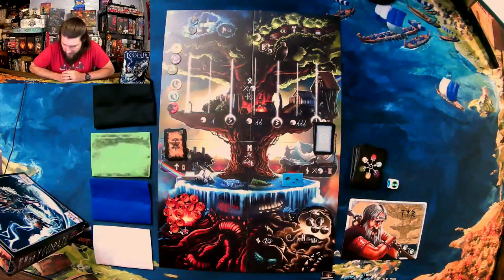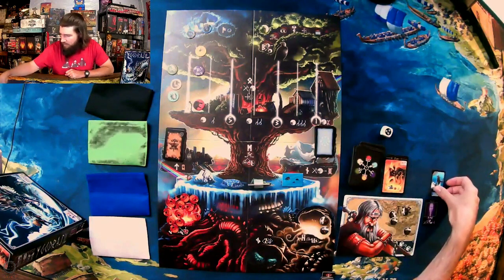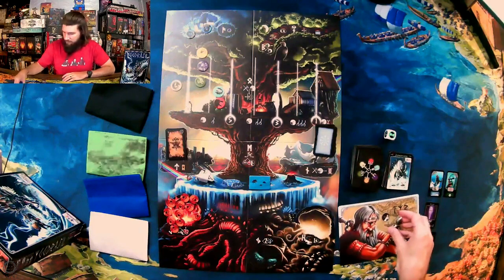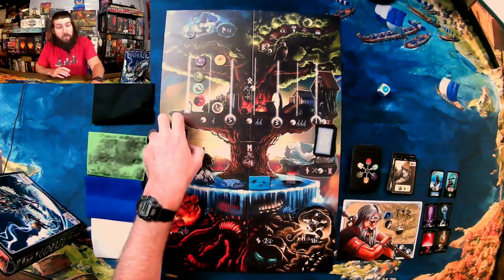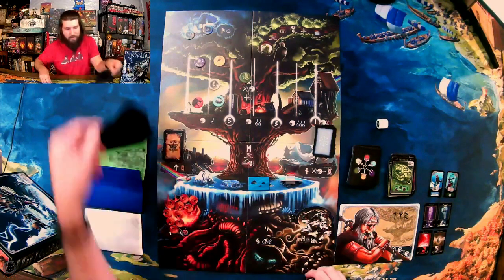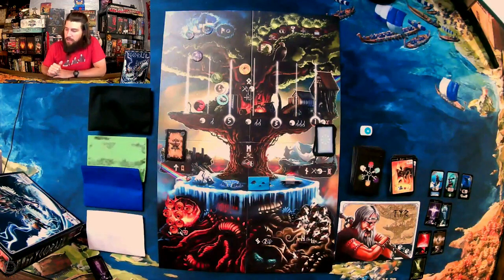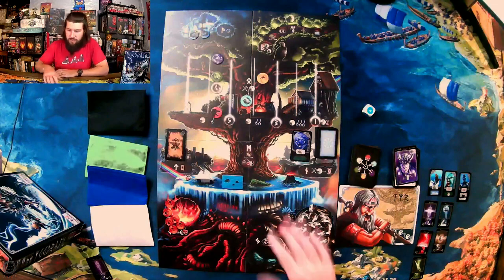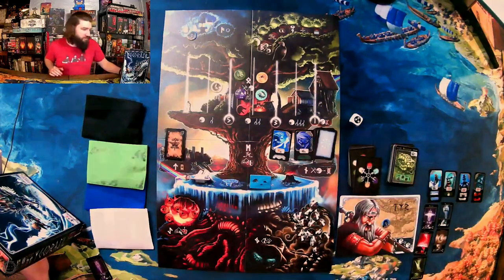Yggdrasil the playthrough!